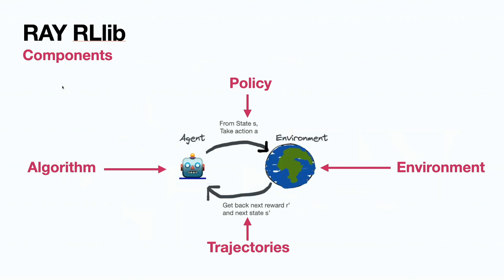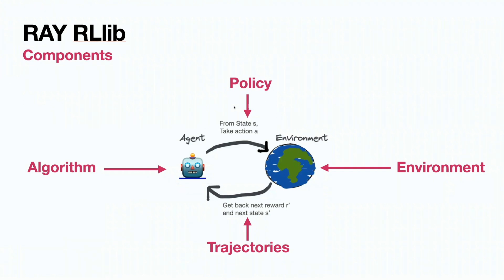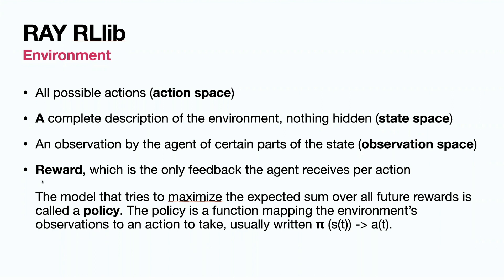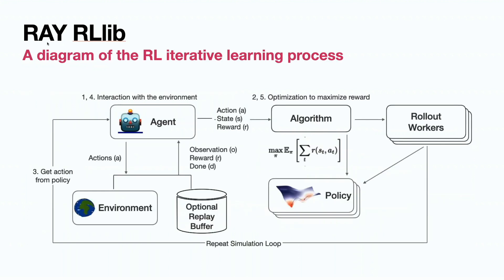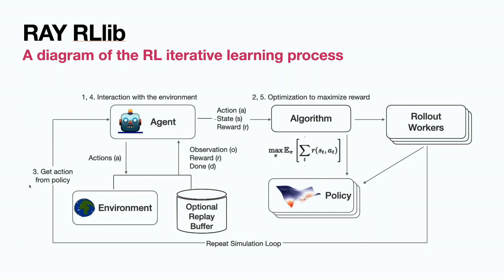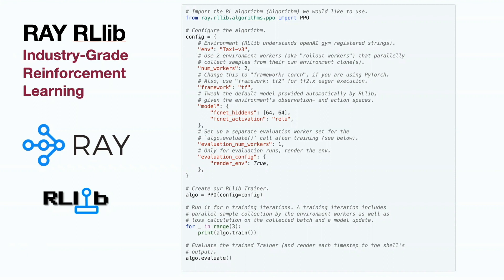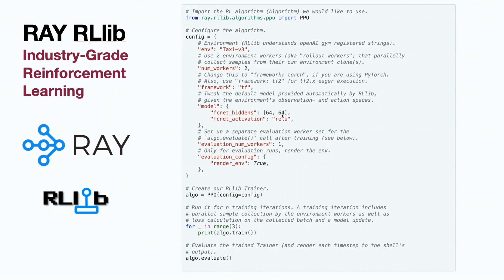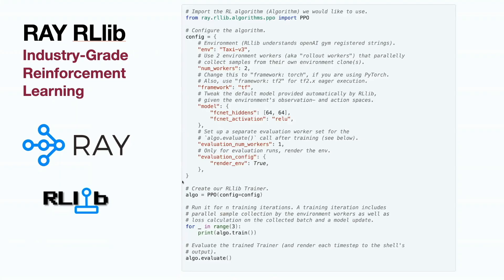Playing Atari Games with Deep Reinforcement Learning [4] - Ray RLlib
Part [4] of the course "Playing Atari Games with Deep Reinforcement Learning" - Ray RLlib overview